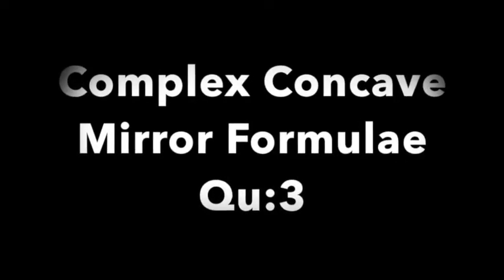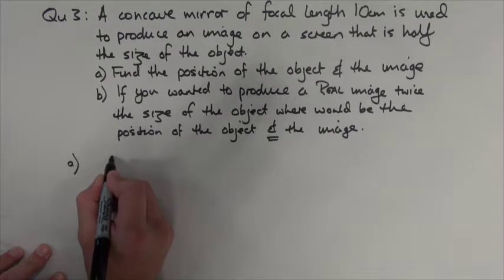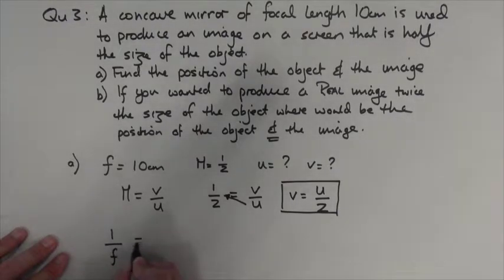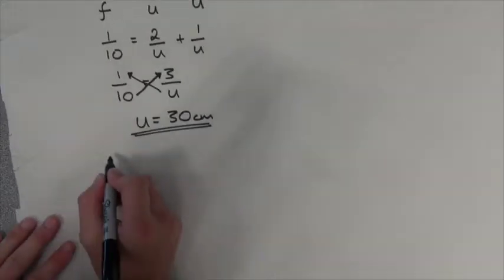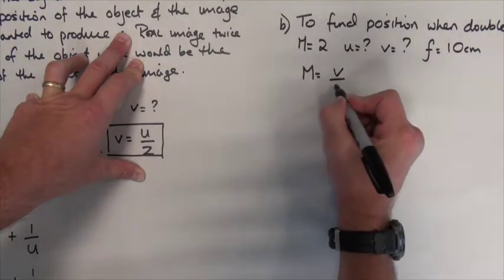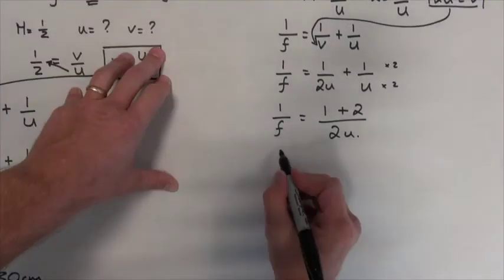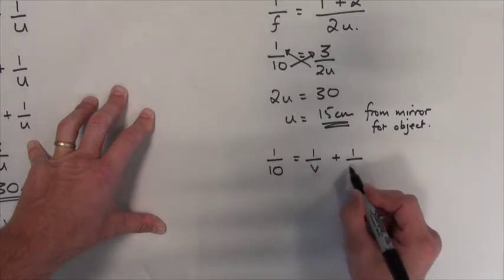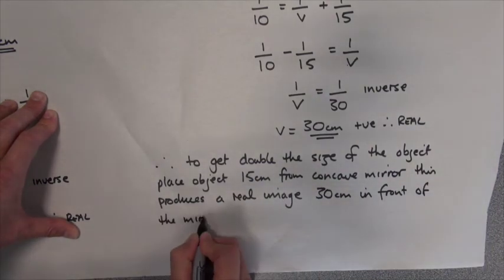Concave Mirror Formulae Example 3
Educational video: Concave Mirror Formula Example 3; High School Physics